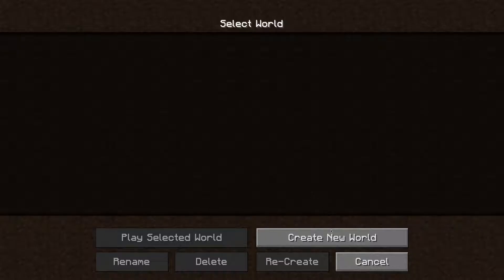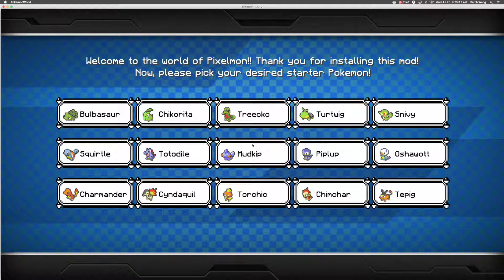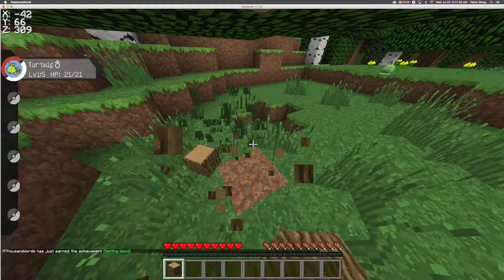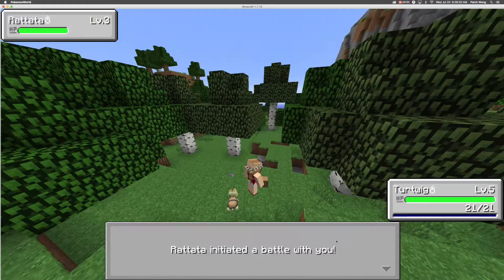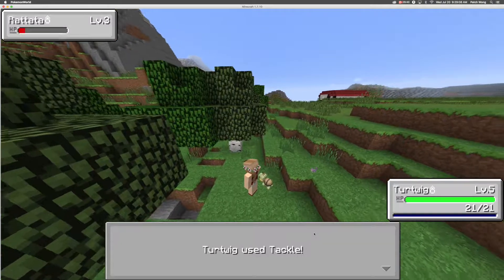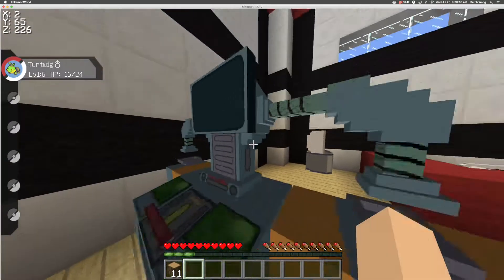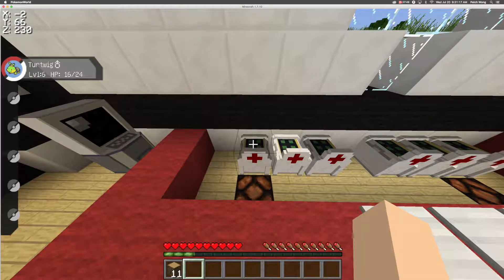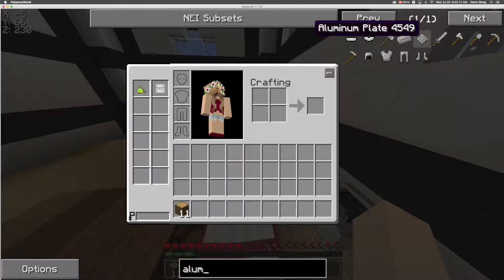POKEMON IN MINECRAFT?!?! | Pokemon Modpack [1]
Welcome to my first episode of Pixelmon!!!

I had a problem with this upload. The video was 16 minutes long so I had to cut it into 2. Episode 1 1/2 will be up very soon. Thanks for understanding.

A like, a subscription, and general feedback is much appreciated. ;)